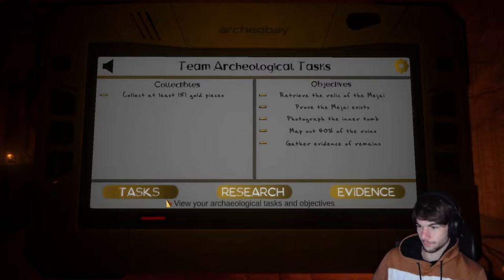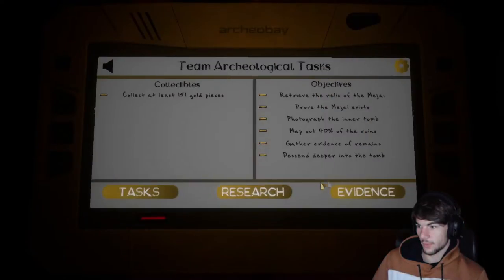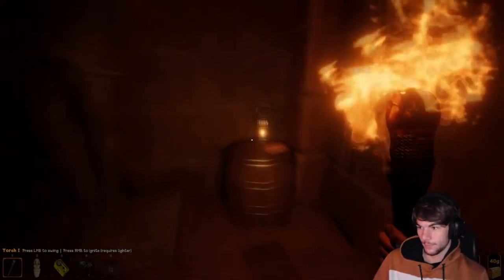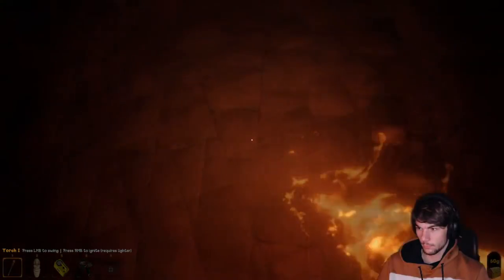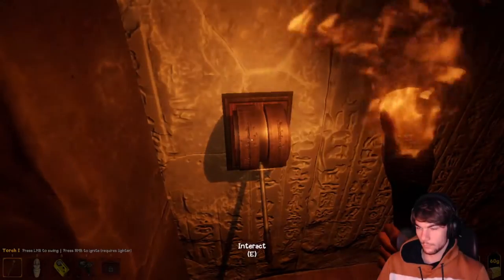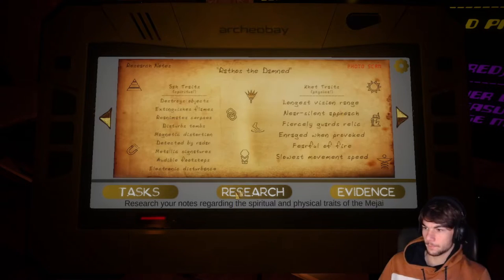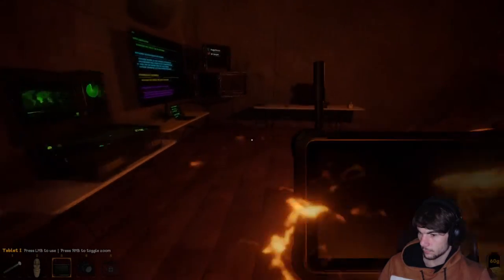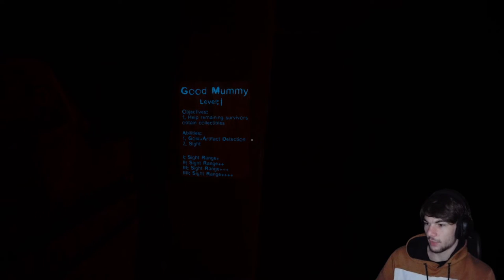MUMMIFIED || FOREWARNED ft. MagicPianist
Ghello! I hope you enjoy my content!